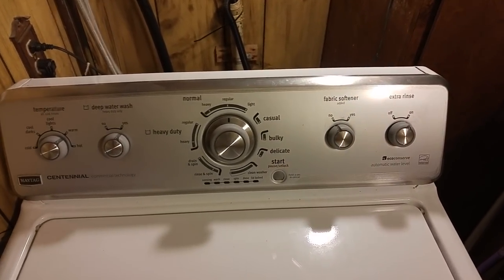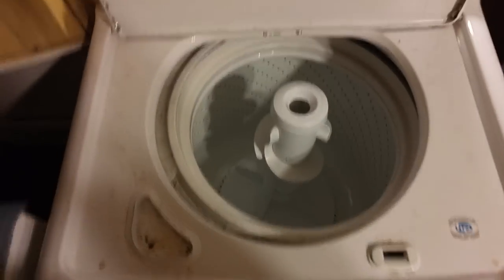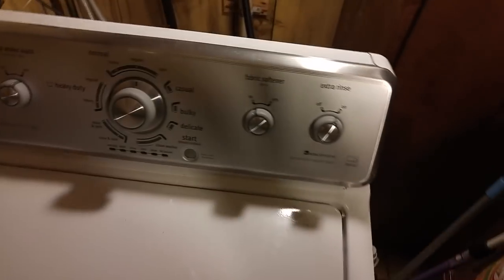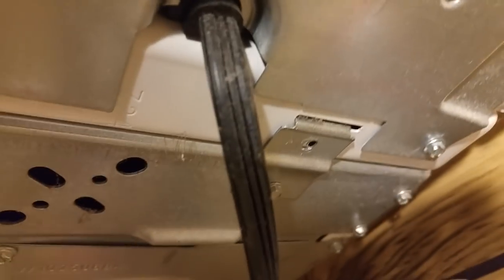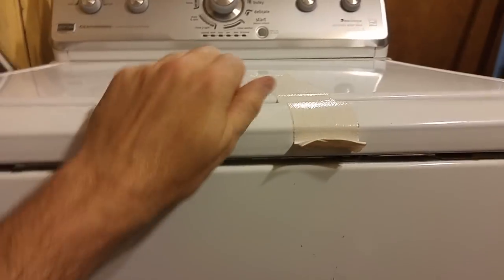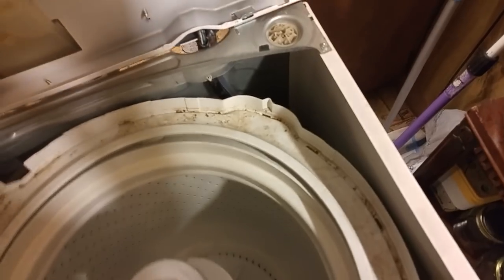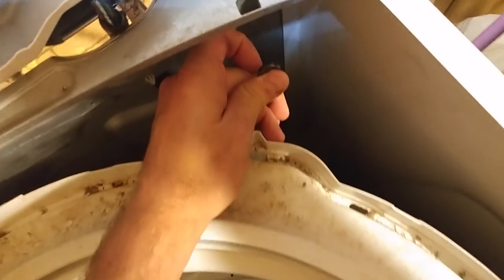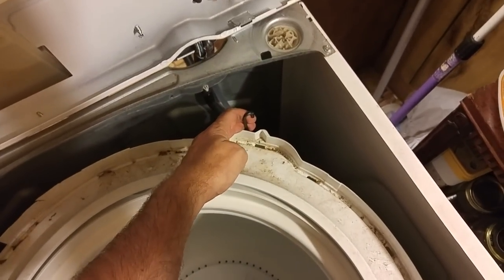Maytag Centennial Washer, Top Removal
A quick video to show you how to remove the top of a Maytag Centennial High Efficiency washer, specifically to fix an off-kilter unbalanced uncentered (and other keywords related to uneven, banging, pounding noise, etc. to help folks find this video).  In my case I was lucky, it was just a support that came out of its mount, so the repair took about 5 minutes if you don't count all the videos that said they were about my Maytag Centennial Top Load washer, but weren't.  At all.  Hopefully if this is the one you're looking for you'll find it quick.  You're specifically advised to NOT DO anything like I did in this video, as I obviously made very serious blunders...  no sensible person would have attempted any repair to such an appliance without unplugging it first, shutting off the water, wearing protective gloves because sharp metal edges and screw poibts, wearing steel-toed boots in case you drop anything like the top of the washer on your toes, wearing a hard hat in case you trip backing up over your wife's or husband's undies on the laundry room floor, and getting numerous vaccinations in case of infection from any of the various alien diseases doubtless lurking in the dark, dank, depth of the washing machine's innards.  And this is only a partial list of highly recommended precautions.  Good luck, brave soldier!  Fix that washer!